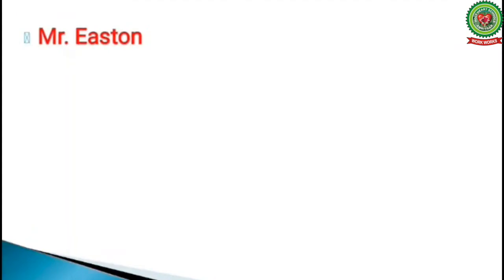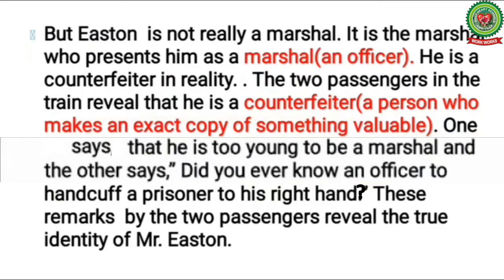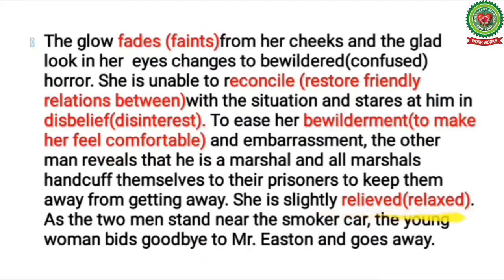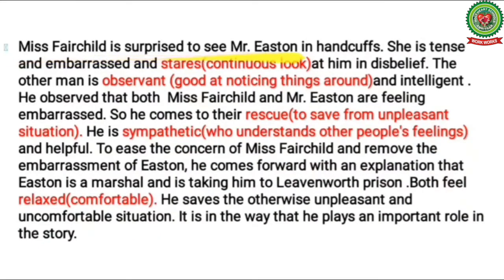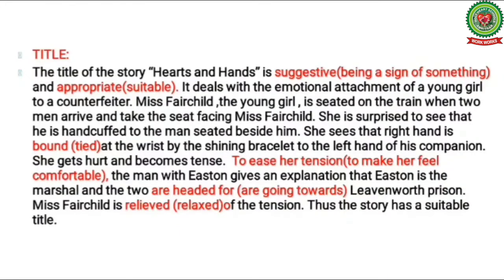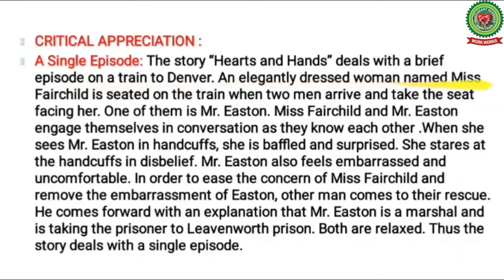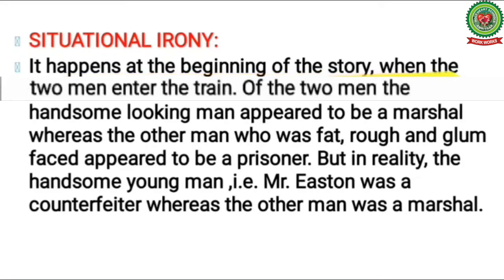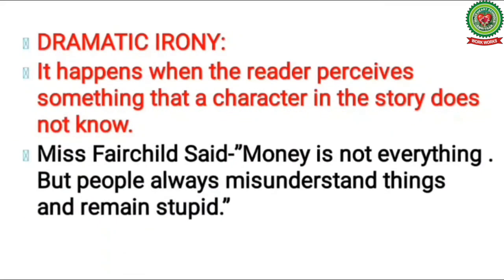Hearts and Hands Workbook Part 2|Class 8|English|Holy Heart Schools